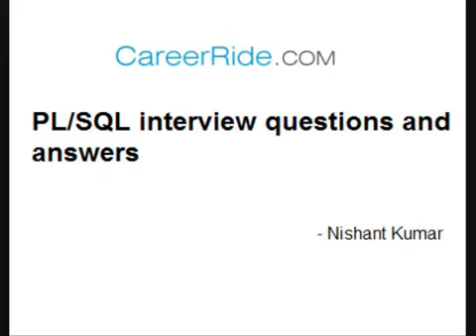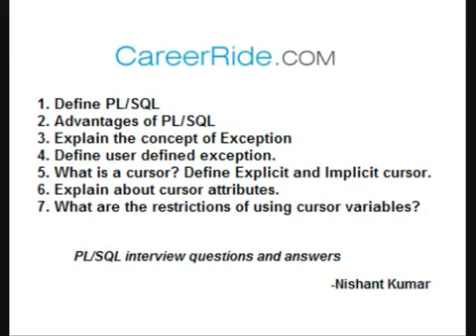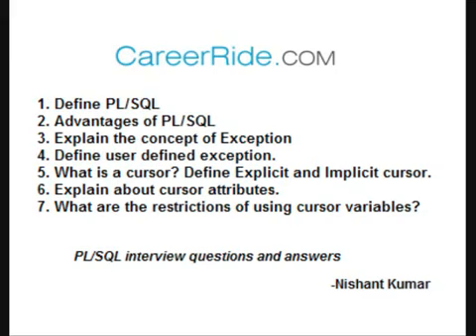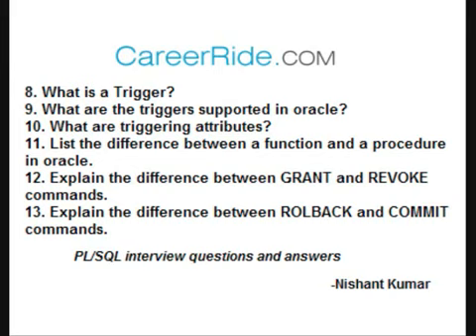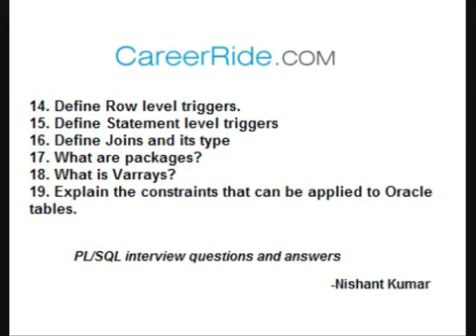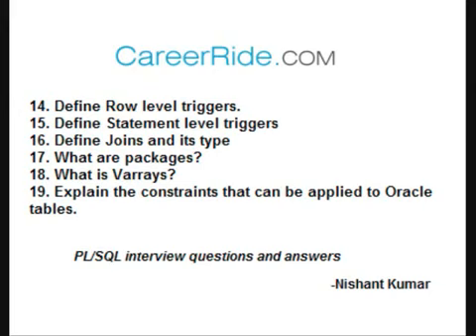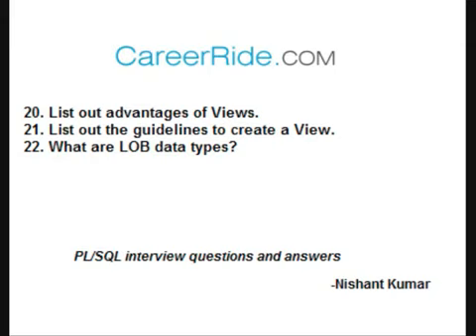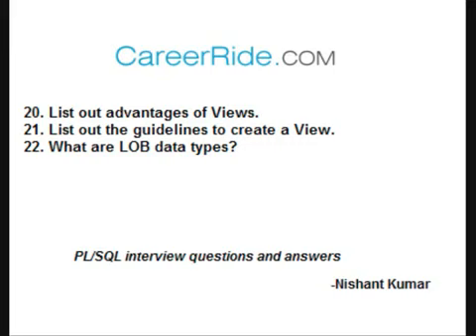PL SQL interview questions and answers